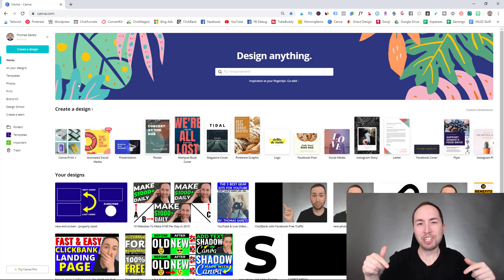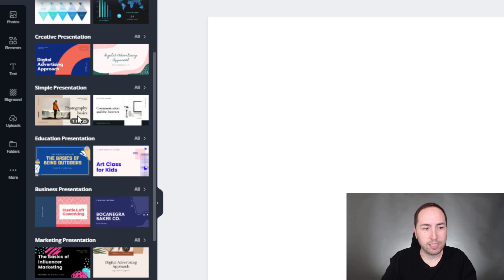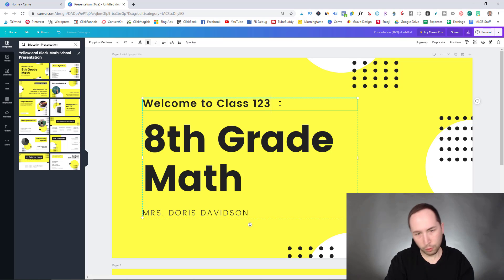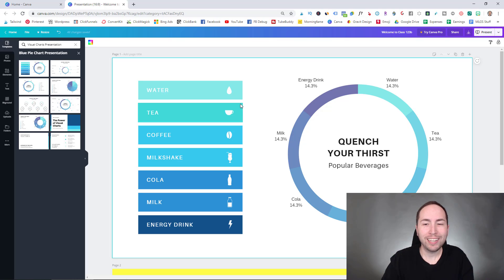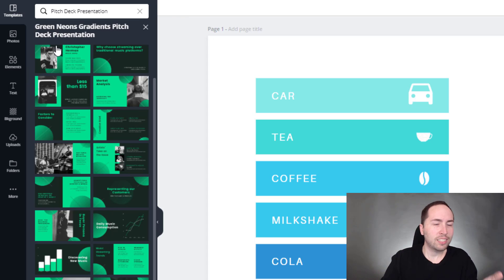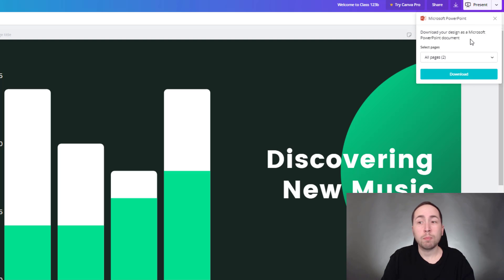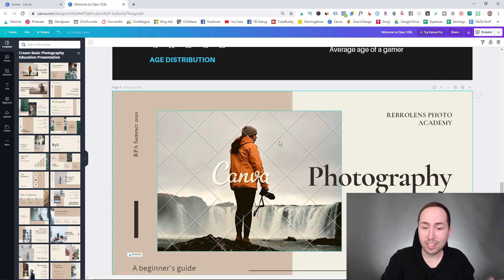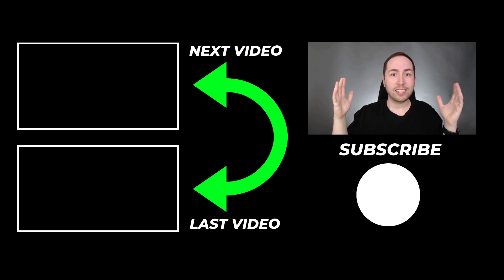Presentation Tutorial: How To Make a Presentation in Canva (FREE & EASY)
Presentation Tutorial: How To Make a Presentation in Canva (FREE & EASY) // In this video, I'm going to show you a simple presentation tutorial on how use (FREE & EASY) already done-for-you presentation templates inside of Canva, to CRUSH any presentation you have.

This presentation tutorial will work for you if you're a teacher, student, small business owner, employee, employer (pretty much anyone) and it is seriously so simple. You don't need to bother learning how to use power point, because they have a pre-made presentation template inside of Canva for anything you could think of!

You can literally just fill in the blanks of, already created, free presentation templates... to create any ppt presentation tutorial and people will be amazed at how beautiful it looks. Plus, you can instantly download the Canva Presentation to Powerpoint!

The Canva presentation templates even have things like pie charts, percentages, etc. that you just have to edit the numbers on. It's insane how easy Canva makes this for you. You could literally charge people money to create these presentations for them! You definitely don't want to miss this video!

The Best Way To Start & Grow a Profitable Online Business

➥➥➥ JOIN THE FACEBOOK FAMILY ➥➥➥

Any earnings or income representations are used strictly for example purposes only. Your results will vary and depend on things like: your work ethic, experience, and the time you put in. All business entails risk as well as massive and consistent effort and action, there is no such thing as a get-rich-quick scheme. So, if you're not willing to accept that - please do not purchase any products from me.